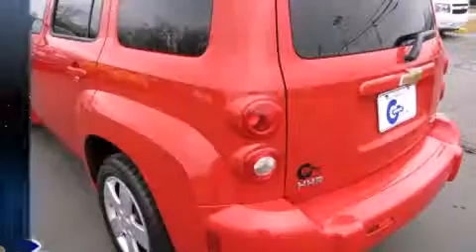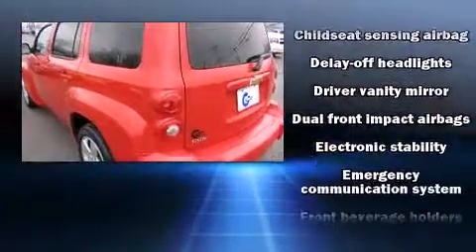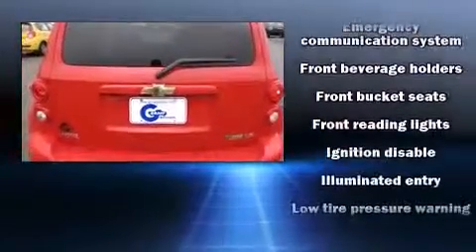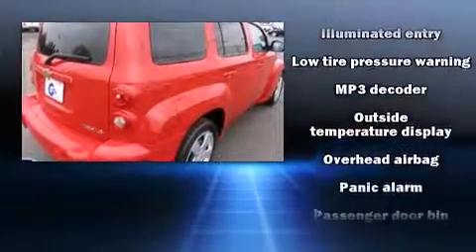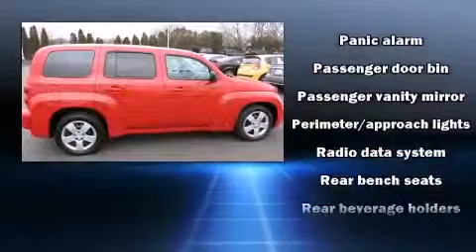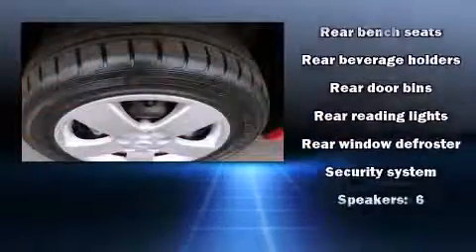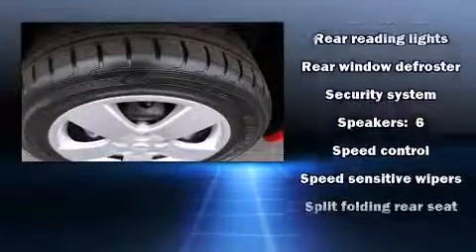Used 2009 Chevrolet HHR - StockID: 6-88007A - Hank Graff Davison, Flint Chevy Dealer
- You are viewing one of our Used Chevrolet SUV's, Hank Graff Chevrolet Davison encourages you to come in for a test drive on this Used 2009 Chevrolet HHR, stock# 6-88007A. We are located in Davison Michigan near Flint, MI - Grand Blanc, MI - Lapeer, MI - All Surrounding Mid-Michigan areas. Come take a look at this Used 2009 Chevrolet HHR today. Our experienced sales staff is eager to share its knowledge and enthusiasm with you.

Year: 2009
Make: Chevrolet
Model: HHR
Bodystyle: SUV
Engine: I-4 cyl
Trans.:
Miles: 52458
Exterior: Red
Interior:

Hank Graff Chevrolet Davison
Address:
800 N. State St.

We promise that your experience at our dealership will exceed your expectations!